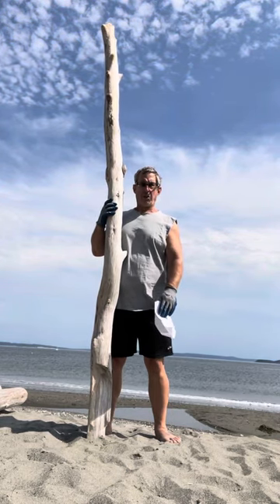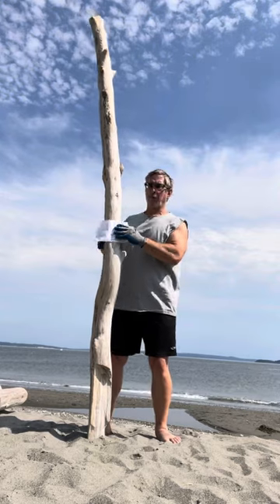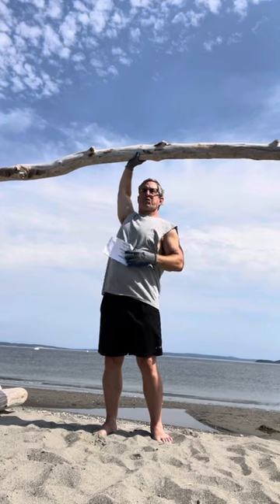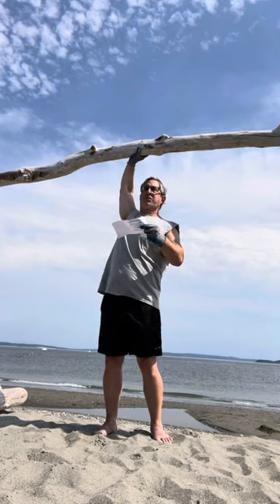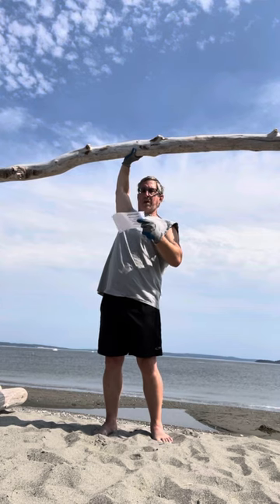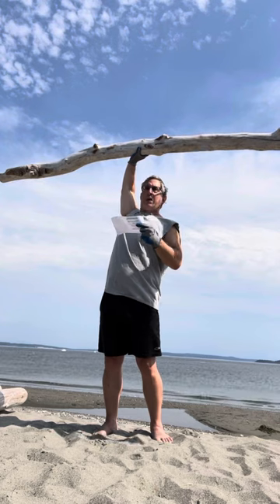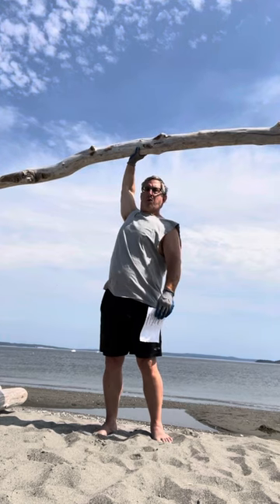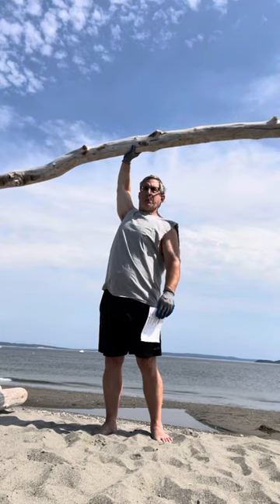Secrets of Old-School Strength Training and Bodybuilding by Brooks Kubik [Kindle] #2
My new Kindle book is hitting it out of the ball-park. We released the little monster on a Friday afternoon, and by Saturday morning it was already ranked as a No. 1 New release.

On Sunday it raced up to no. 1 in the Best Seller List in one category, and was simultaneously in Best Seller lists in various other categories.

So I want to say THANK YOU to everyone who took action and grabbed a copy.

If you don't already have the little monster, go ahead and grab it now. You'll be glad you did. It's a gold-mine of strength training and muscle building information.

Here are the chapters:

* The Old-School Way to Build Strength, Muscle and Power

* Five Killer Shrug Variations -- and Some "Save Your Life" Neck Exercises

* The 2-1 Workout

* One of Brad Steiner's Favorite Workouts

*- Building Strength and Muscle with the Atkin Multi-Poundage System

* Is this the Most Effective Pull-up Variation?

* The One-Arm Dumbbell Press for Strength and Development

* Arm and Shoulder Specialization

* Five Old-School Training Techniques that Build Strength and Muscle Super Fast

* The 60-Minute Workout

Here's the link to get your copy:

Secrets of Old-School Strength Training and Bodybuilding

Yours in strength,
Brooks Kubik